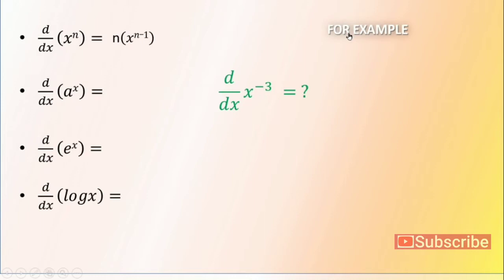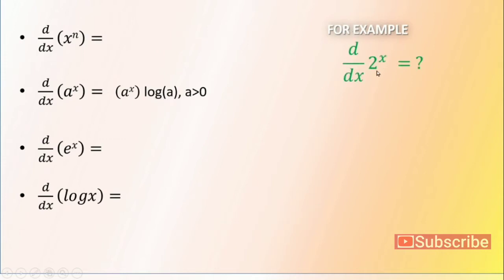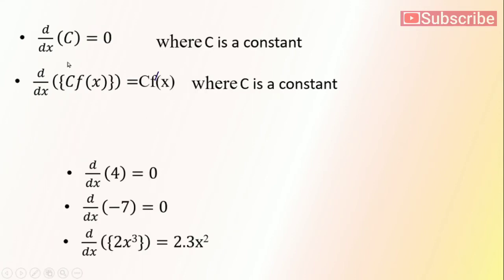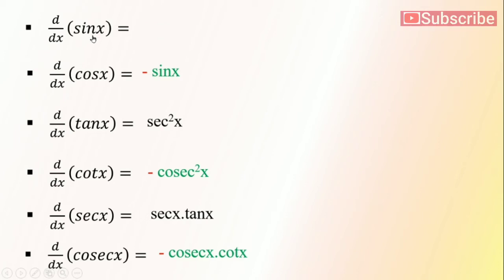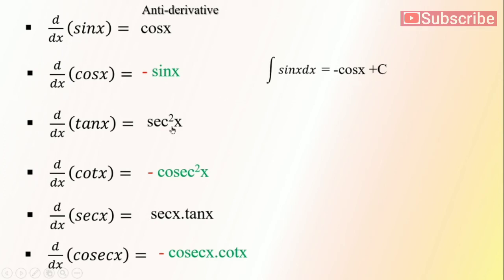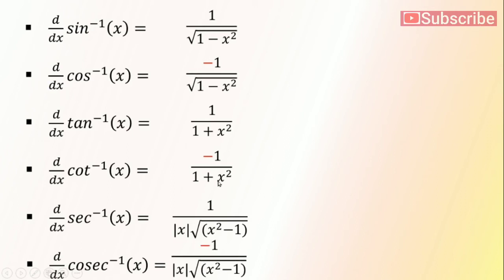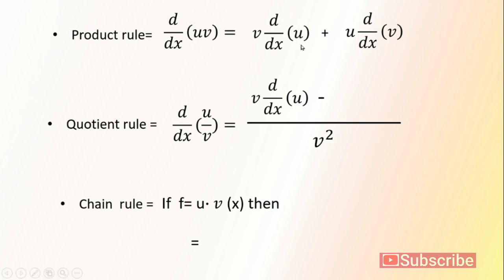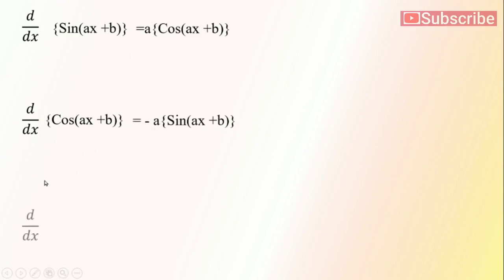Some Basic Formulae from Calculus...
This is going to help you remember some basic formulae for differential calculus...